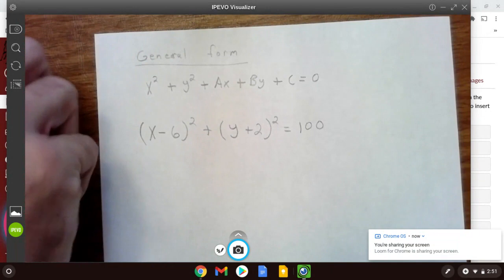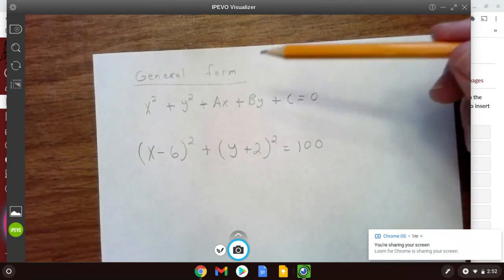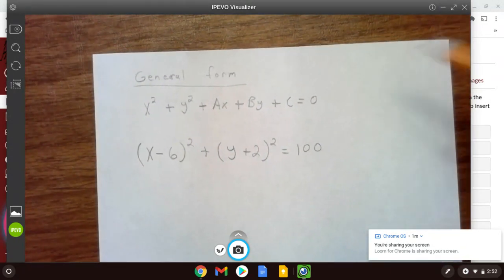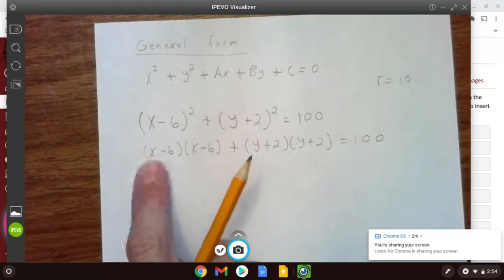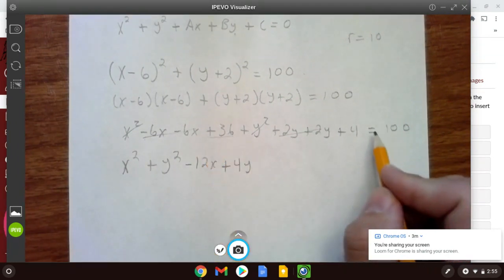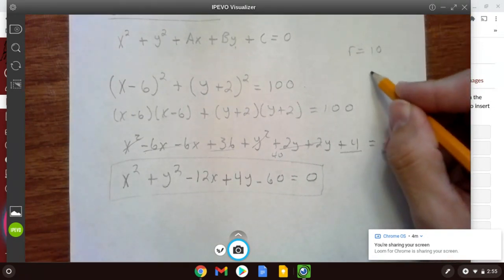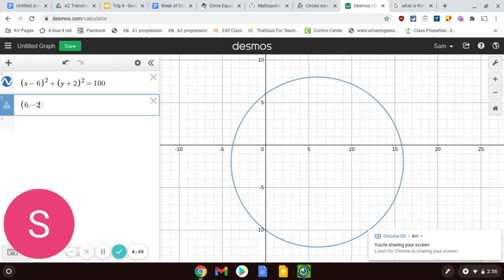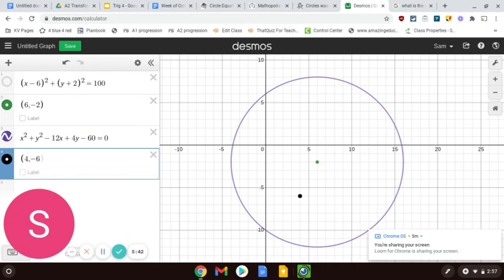Standard to general form (Circles)